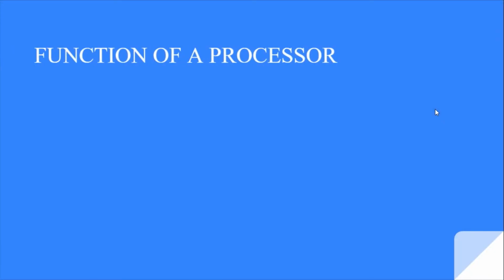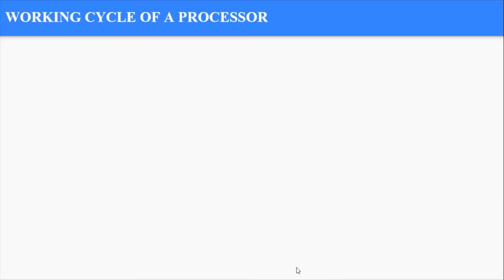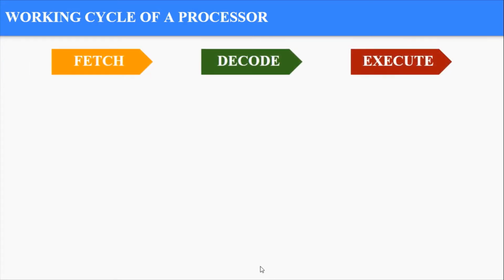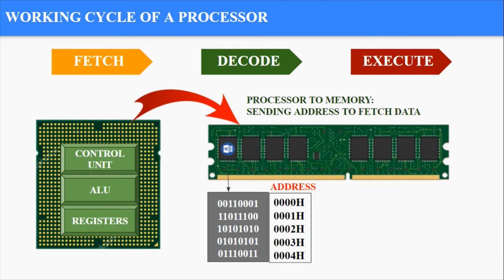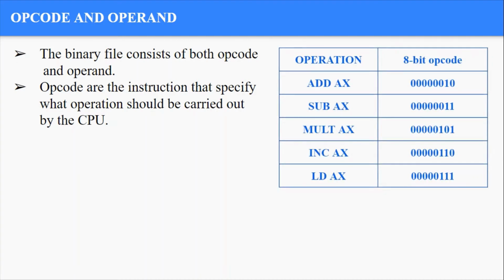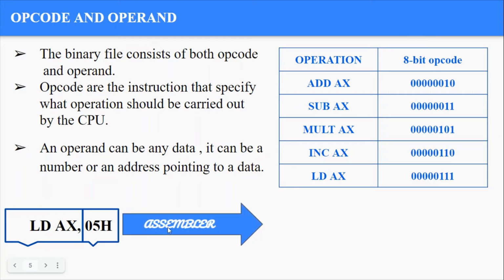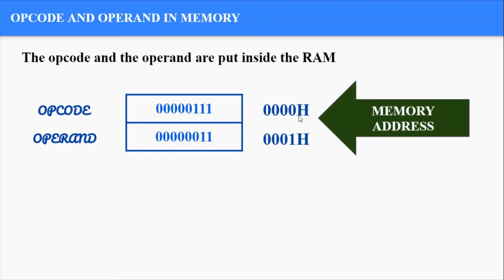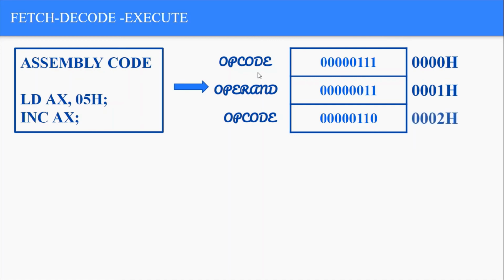FETCH-DECODE-EXECUTE-Lec102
In this video you will learn the operation cycle of a processor. Fetch decode and execute. You will also learn about opcodes and operands.